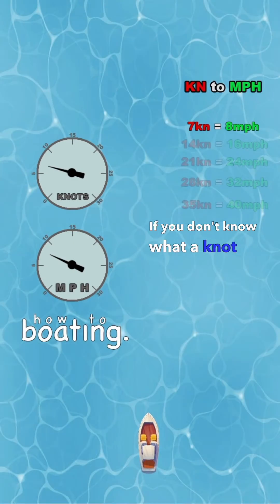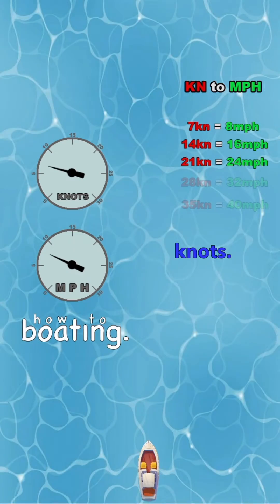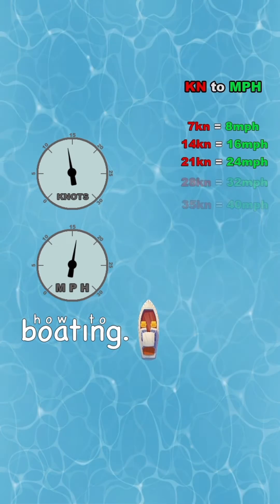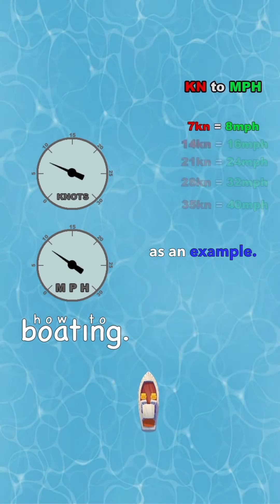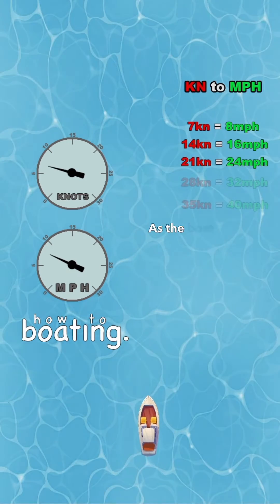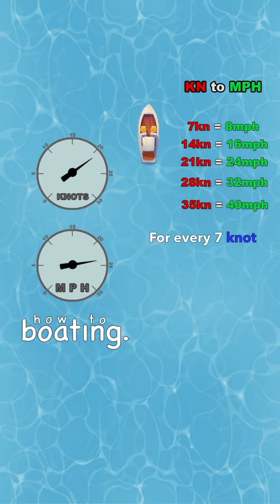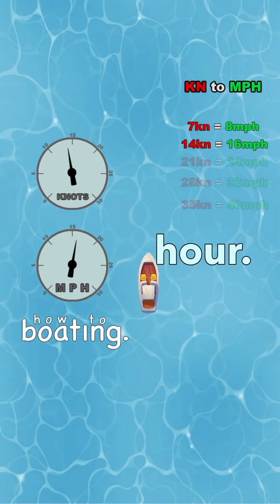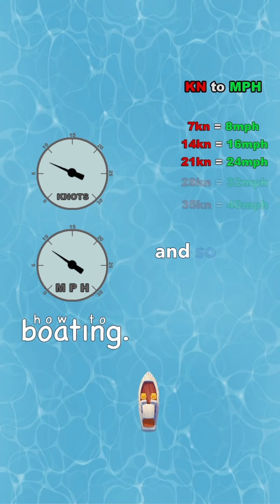How to CONVERT a KNOT to MPH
If you don’t know what a knot is, a knot is a unit of measurement. It is commonly used in the maritime industry. Boaters refer to many measurements in knots. This includes wind speed, travel speed, and even distance. When discussing speed, you would reference an object moving at “X” knots. Using travel speed as an example, a boat like this one starts traveling at 7 kn. The conversion is 7 kn equals 8 mph. As the boat speeds up to 14 kn, it reaches 16 mph . For every 7 knot increase in speed, miles per hour increases by 8. So, 21 kn is 24 mph, 28 kn is 32 mph, 35 kn is 40 mph, and so on.